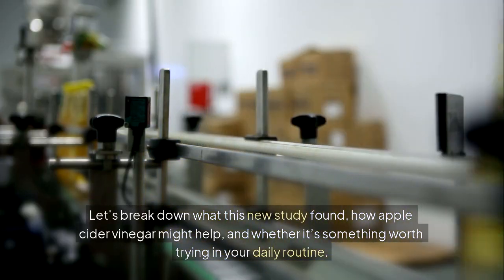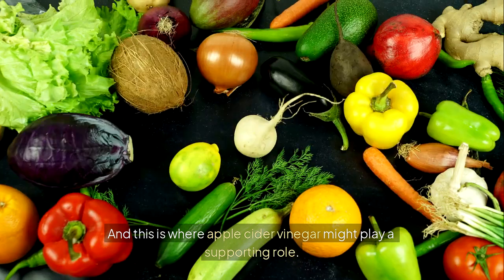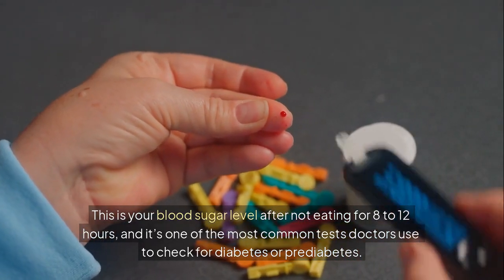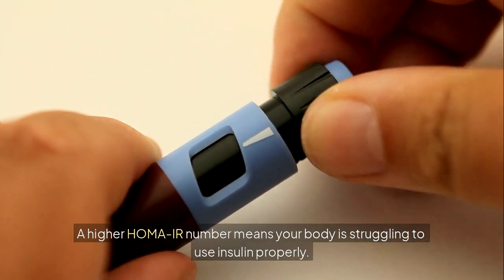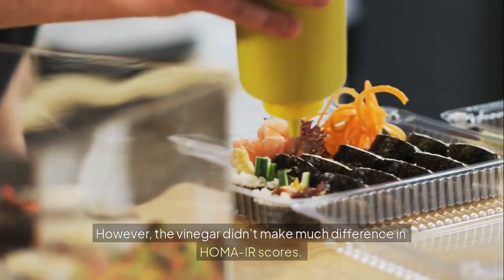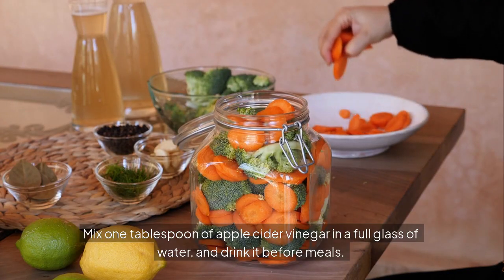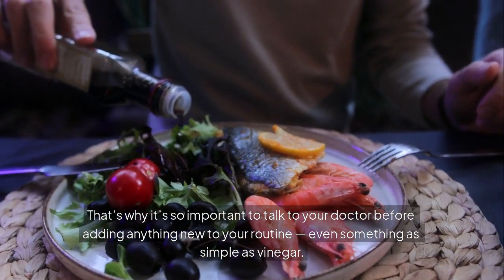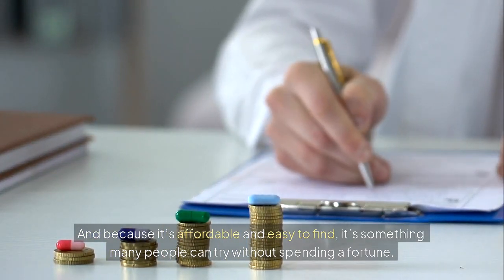Apple Cider Vinegar Lowers Blood Sugar – 2024 Study Confirms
Can Apple Cider Vinegar Really Help Lower Blood Sugar? This 2024 Study Breaks It Down

Can apple cider vinegar (ACV) really help lower blood sugar? This video breaks down the results of a 2024 peer-reviewed meta-analysis that examined how ACV affects glycemic control and insulin sensitivity in people with type 2 diabetes. If you're looking for natural ways to support your blood sugar levels, this study might surprise you.

Study Referenced
Title: Effects of apple cider vinegar on glycemic control and insulin sensitivity in patients with type 2 diabetes: A GRADE-assessed systematic review and dose-response meta-analysis of controlled clinical trials
Authors: Donya Arjmandfard, Mehrdad Behzadi, Zahra Sohrabi, Mohsen Mohammadi Sartang
Journal: Frontiers in Nutrition
Date: January 30, 2025
PMID: 39949546
Source: pubmed.ncbi.nlm.nih.gov/39949546

Key Findings

ACV significantly reduced fasting blood sugar (FBS) and HbA1c levels

Each 1 mL/day increase in ACV was linked to a 1.255 mg/dL drop in FBS

ACV increased insulin levels, but HOMA-IR (insulin resistance marker) remained unchanged

Doses greater than 10 mL/day had more noticeable blood sugar-lowering effects